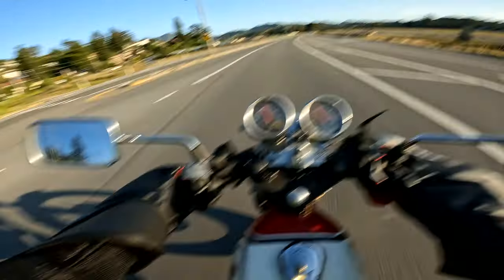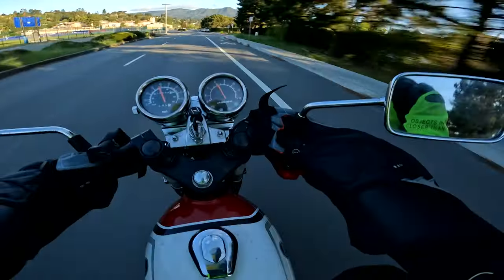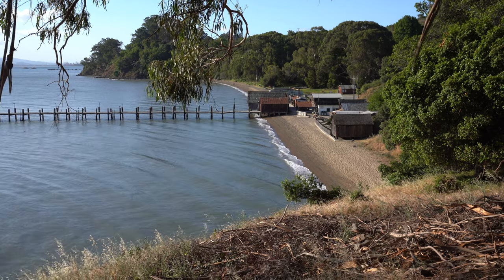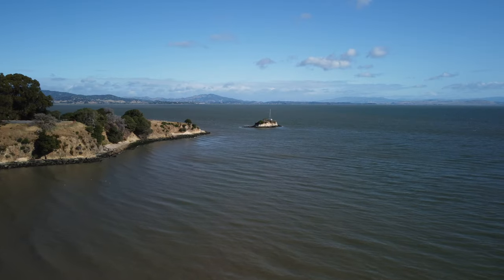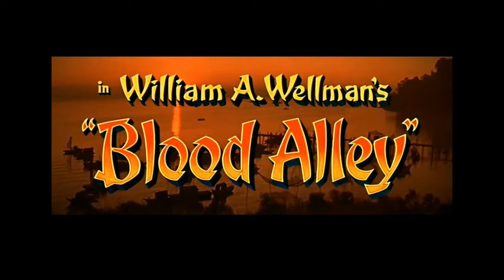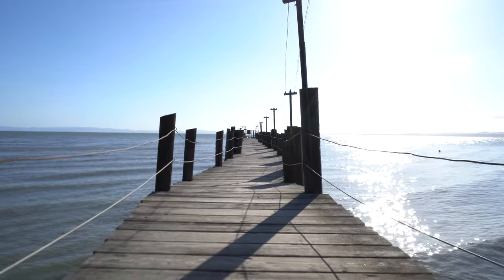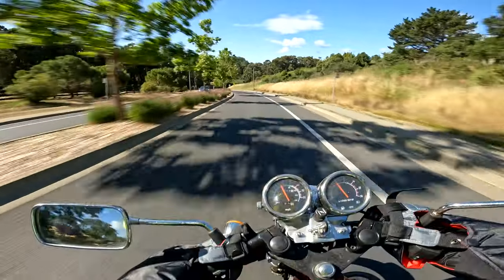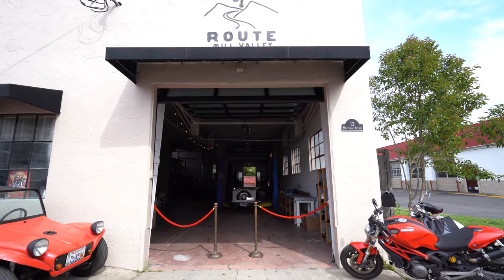China Camp: the historic California fishing village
This video is a chill ride out to China Camp, the historic fishing village in the California's Bay Area. China Camp has a long history, much of it tragic, but it is incredible to see so well preserved and is an amazing site of the Bay Area.

After China Camp, I cruise over to Route Mill Valley, a new motorcycle and car club in town.